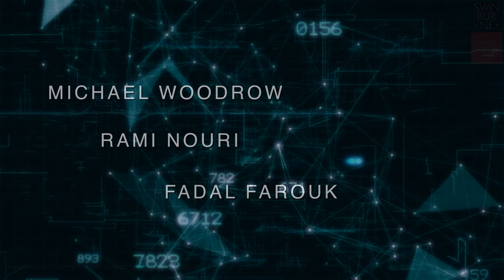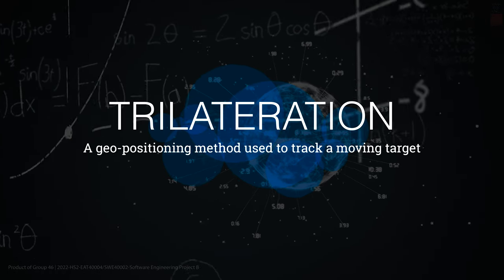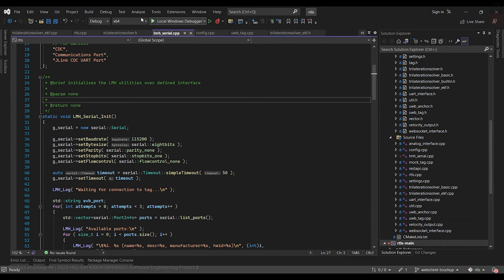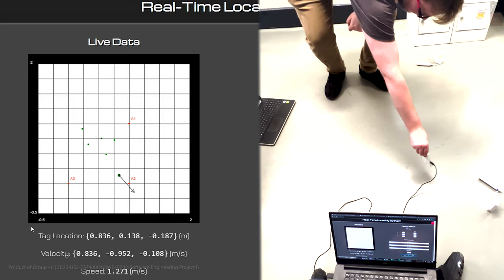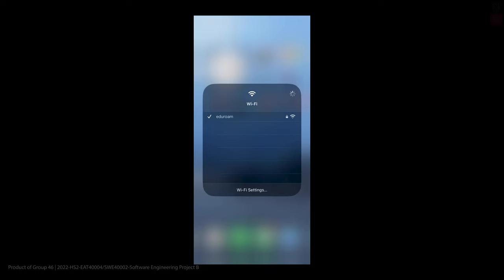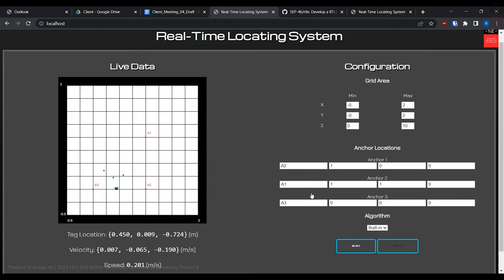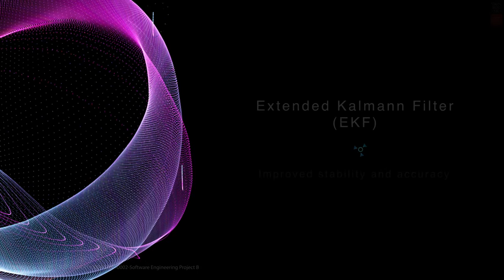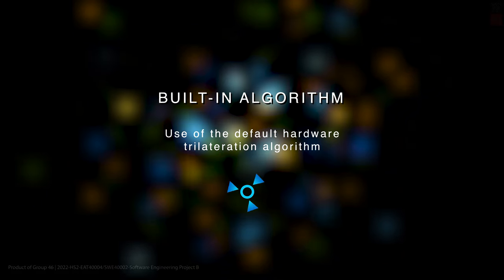Real-time Locating Systems | Capstone Project B by Group 46 | Swinburne University of Technology